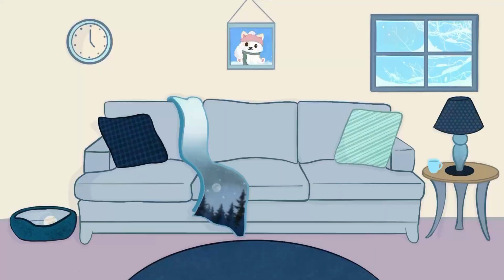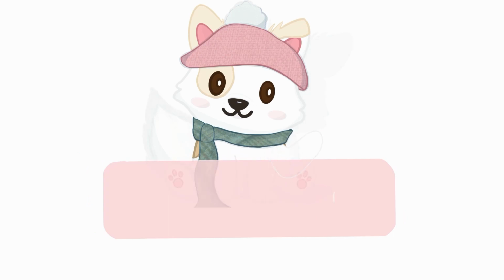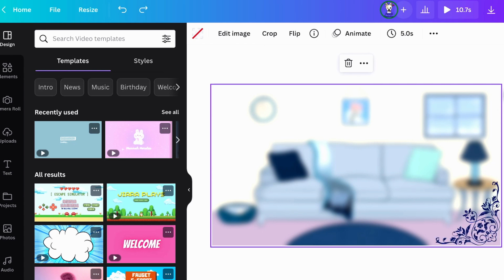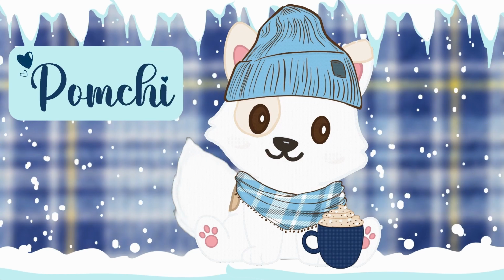HOW I MADE MY NEW CHANNEL INTRO! HOW TO MAKE A CHANNEL INTRO ~YOUTUBER TUTORIAL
APPS AND RESOURCES I USED TO MAKE TODAYS ANIMATIONS:
PROCREATE (APPLE APPS STORE)
IPAD AIR 5TH GEN
APPLE PENCIL

IF YOU HAVE ANY QUESTIONS FOR ME, AS ALWAYS, LEAVE THEM IN THE COMMENTS AND I'LL ANSWER THEM FOR YOU!

Stay Safe! Be Kind! And I'll see you beautiful people in the next one!

Visit our Sister Channel Where Health is Just a State Of Mind and a place where It's OK To Not Be Okay Somedays! Join us In The Clouds! Behind the scenes, real life talk about my life with chronic pain (ehlers-danlos syndrome and Fibromyalgia) and ways I manage all of the obstacles that these conditions bring..along with the everyday struggles everyone else deals with as well ;) It's a place for possitivity with realistic expectations...on this channel it's ok to not be ok on some days! ;)
WE HAVE MERCH! Come check out the POMCHI SHOP!

Wanna make your fury friend stylish?

My dog, Ozzy, has been selected to be an Instagram model If you would like to see the adorable things they have to offer, you can check out their website!

You will also be helping the Pomchi Pack grow while saving money! So you are helping us earn money by saving money! It doesn't get any better!

Music from Free To Use Musicmusic from#uppbeat (free for creators!)

DJI OSMO Pocket 3 Axis Gimbal Camera Bundle with ND & Rotating Polarizer Filter Set, Extension Rod/Selfie Stick, Tripod & Must Have Accessories (15 Items)